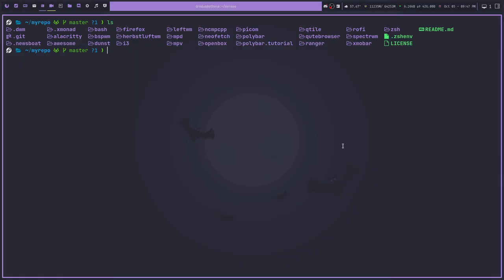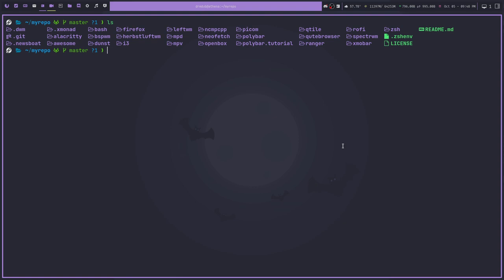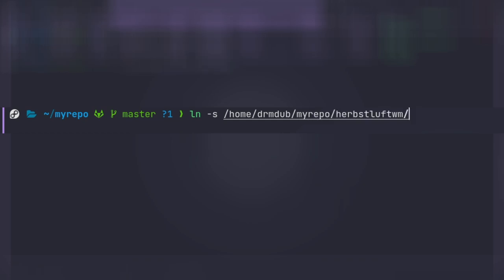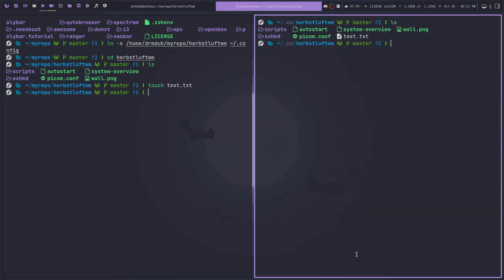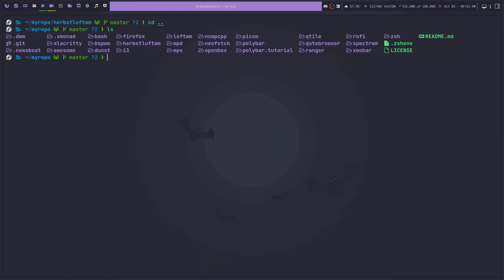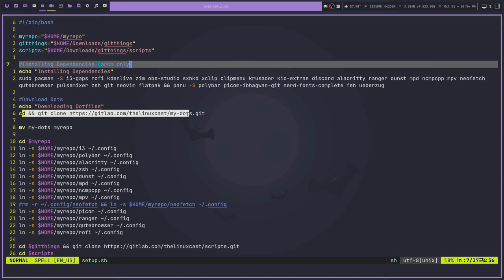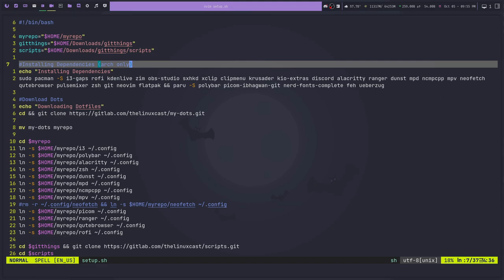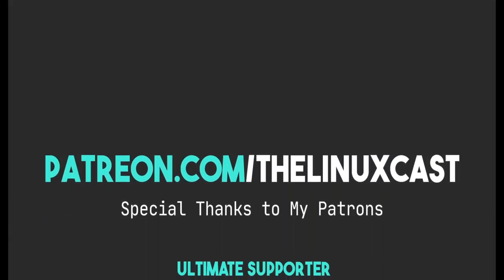How to Manage Dotfiles on Linux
Today I talk about how I manage my dotfiles.

Time Stamps
0:00 Intro
1:16 My Repo
2:24 Sym Link Mania
5:42 My Script
7:00 Conclusions